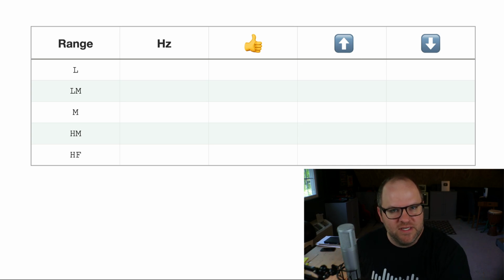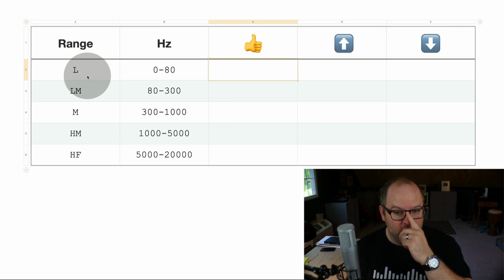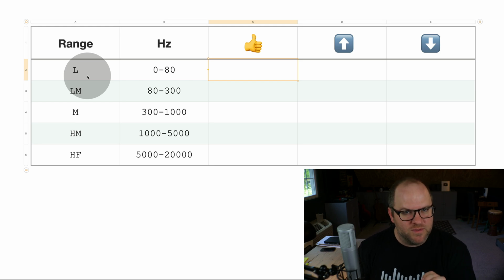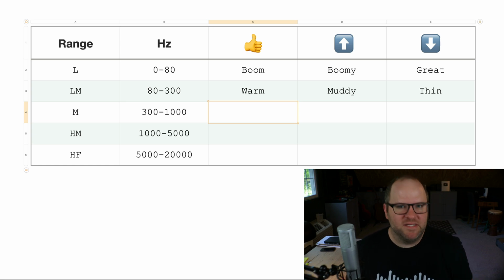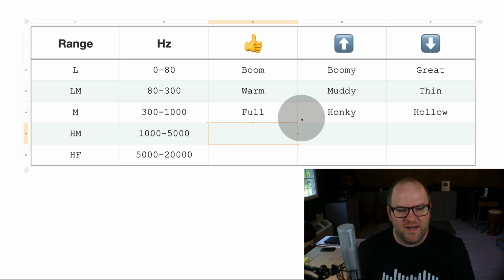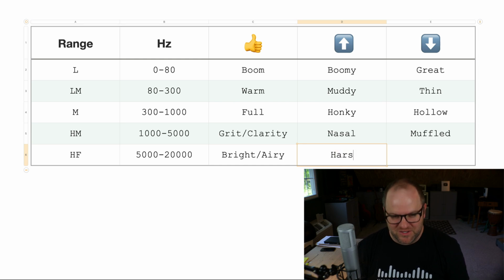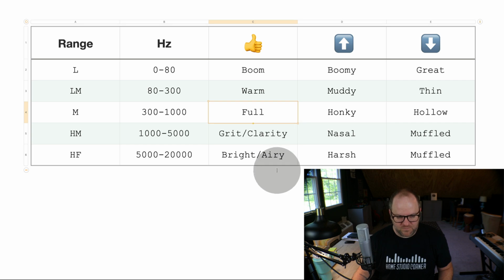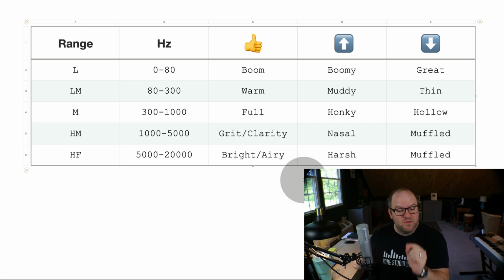The Best Vocal EQ Formula